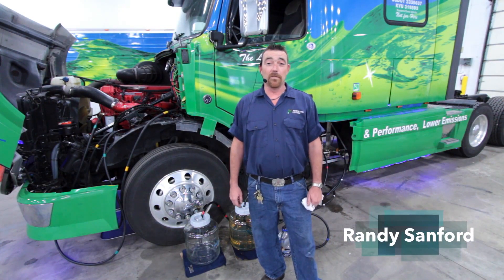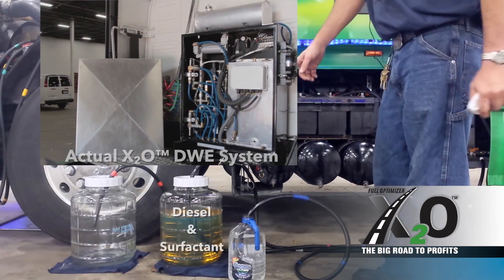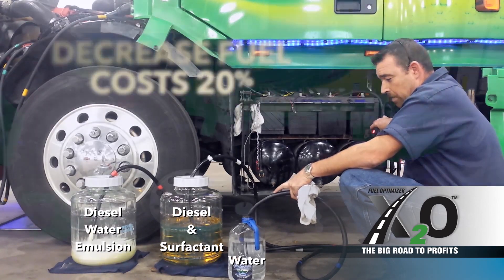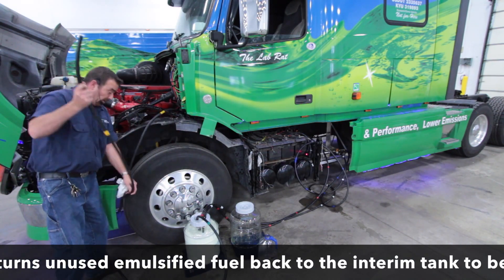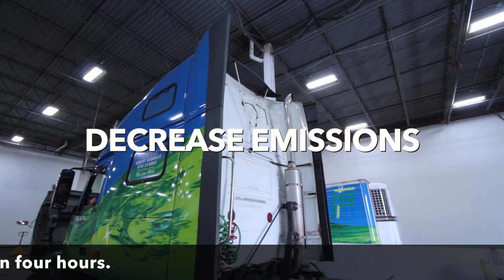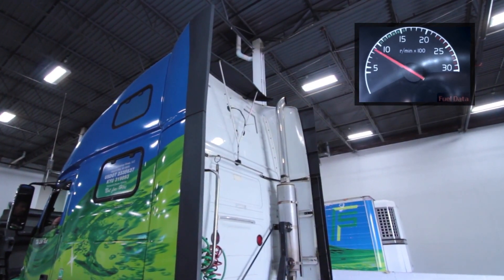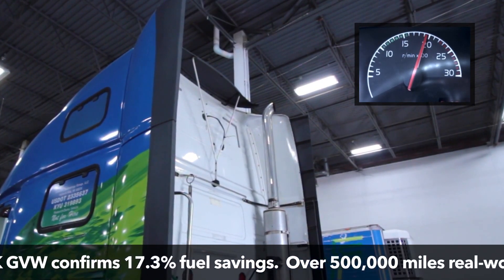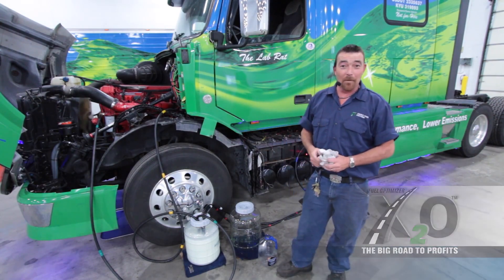X2O Diesel Water Emulsion System Demonstration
The only alternative fuel that generates up to 20% savings using truck-friendly domestic diesel fuel infrastructure.

The X2O is an aftermarket onboard diesel water emulsion mini fuel refinery for gliders and pre-2011 class 8 trucks. It ultra-refines diesel fuel and biodiesel blends and mixes diesel with water for up to 20% fuel savings.

• Economic Benefits: Third party tests prove 17.3% fuel savings—over 500,000 miles of real world tests confirm over 20% savings. Easily transferred to your next vehicle for continued savings.

• Operational Gains: The X20 is engineered for the long haul—lifecycle tested for 15 years and engineered to DOT and Class 8 OEM standards. The X20 steam cleans the engine internals—extending engine life and oil change intervals. Negligible loss of HP and torque. No modification to base diesel engine; no specialized maintenance; installed in less than four hours. Risk-free two-year warranty, 90-day money-back guarantee.

• Environmental Advantages: Meet corporate sustainability goals and objectives with reduced emissions and greenhouse gasses. Reduces particulate matter up to 80% and nitrous oxides up to 55%. DWE is recognized as an alternative fuel by the EPA and CARB.